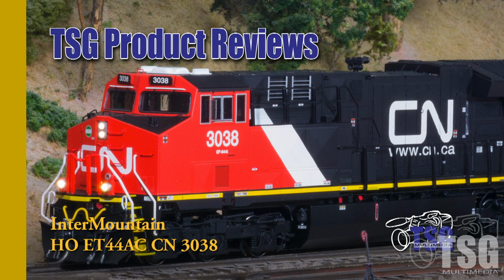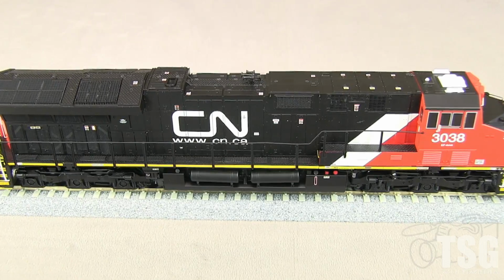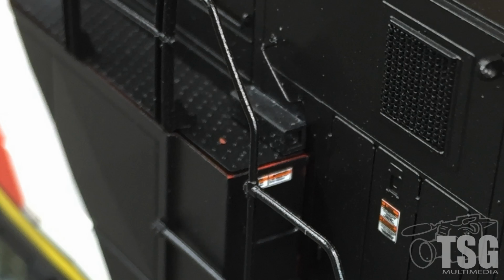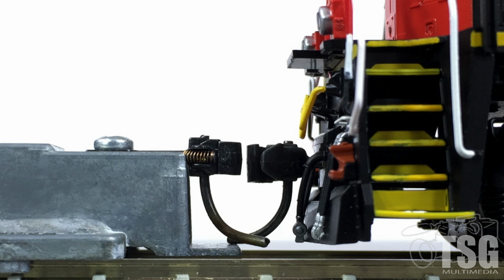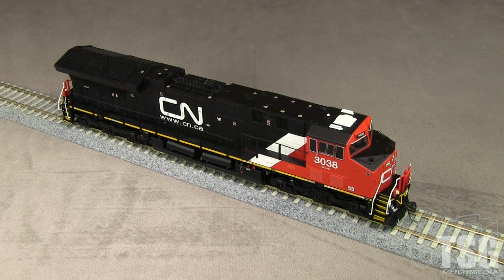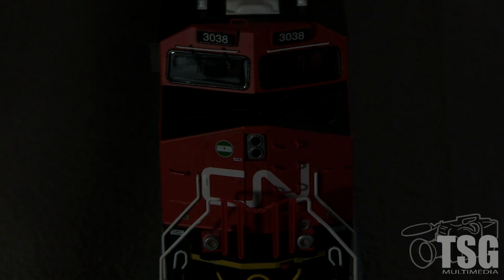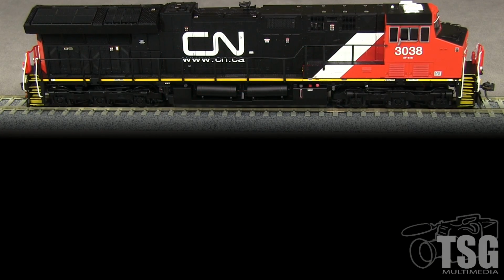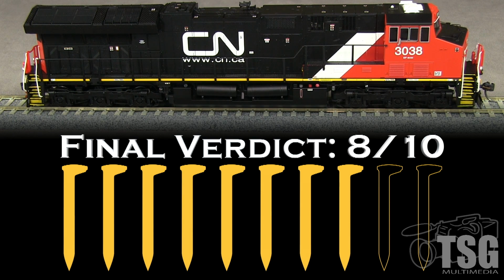HO Scale ET44AC Tier 4 GEVO InterMountain Product Review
The InterMountain T4 GEVOs - this highly anticipated model is a beast - weighing in over 24 ounces. It looks impressive out of the box and has some really excellent detail and even comes with ESU's LokSound Select DCC Decoder. Find out how the rest of it stacks up on the Golden Spike Rating System™!